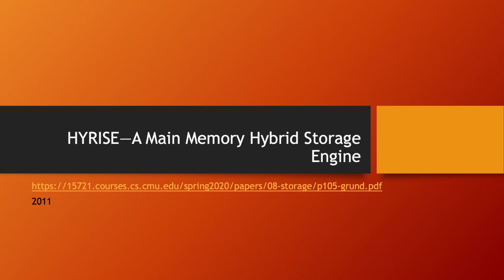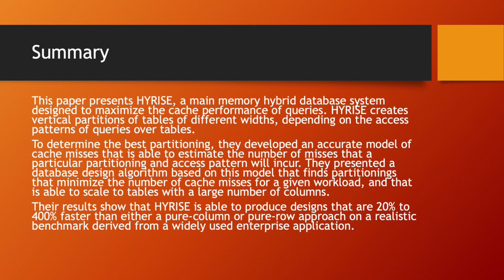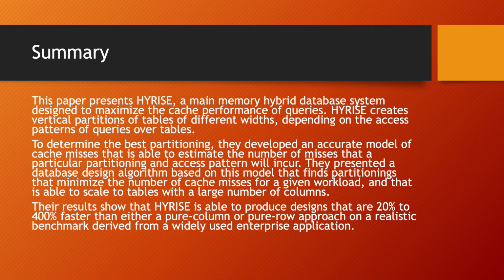P31 | HYRISE—A Main Memory Hybrid Storage Engine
2-min paper review